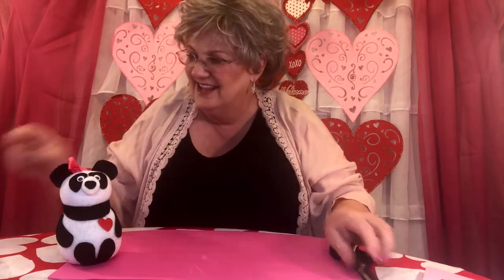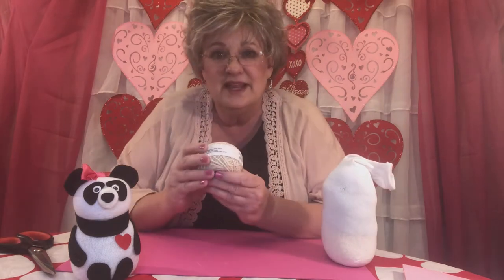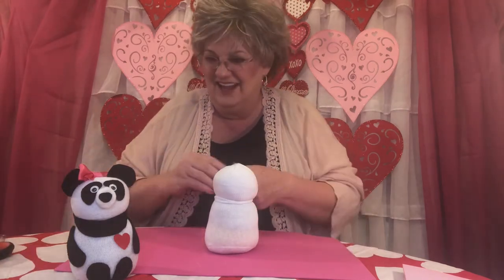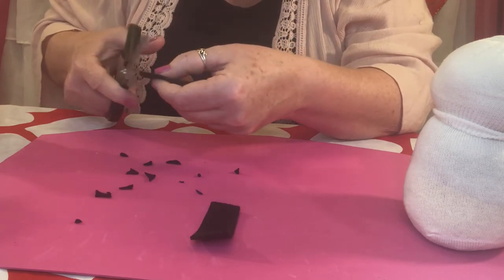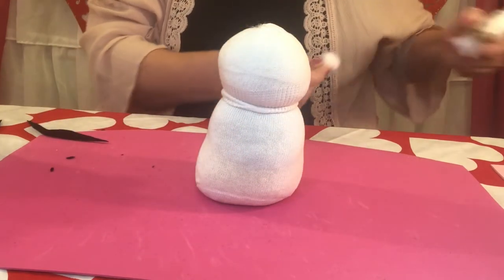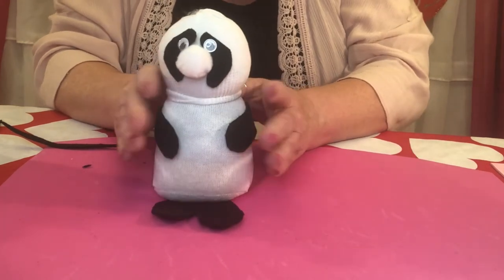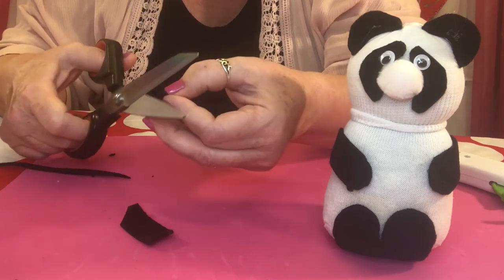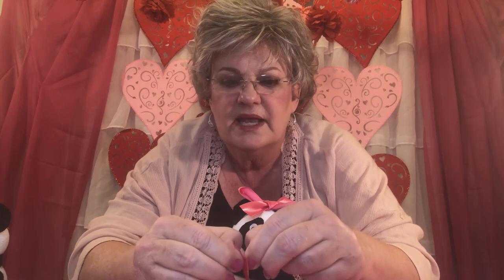Sock Panda - EASY Childrens Craft Project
Easy to make adorable sock pandas. Easy children's craft project.